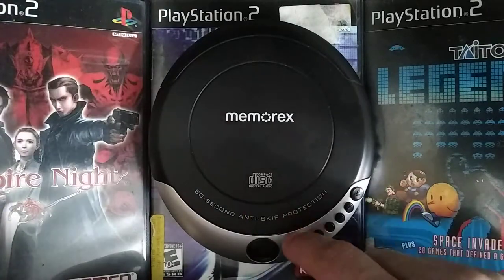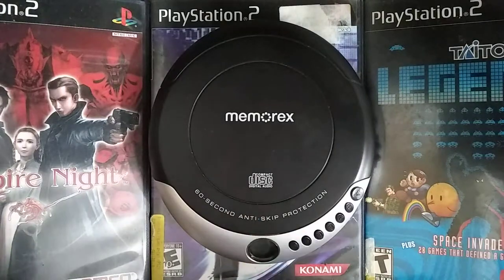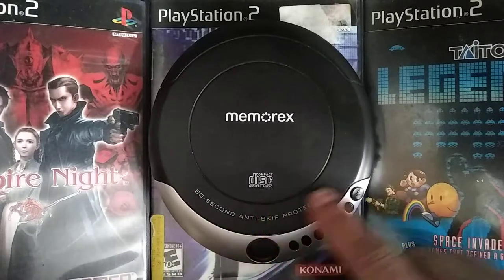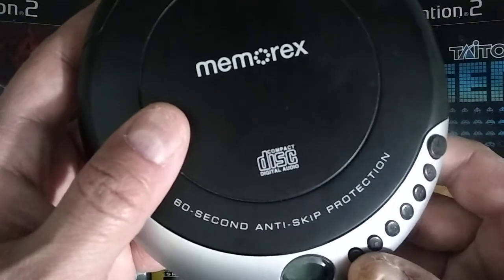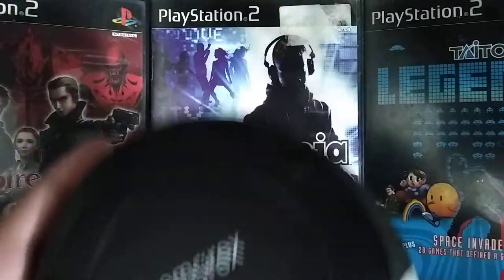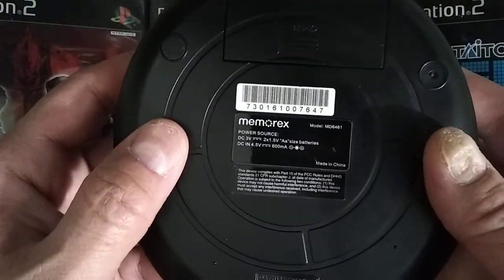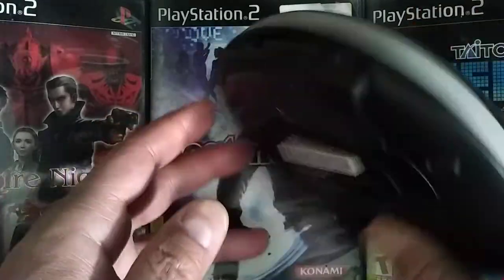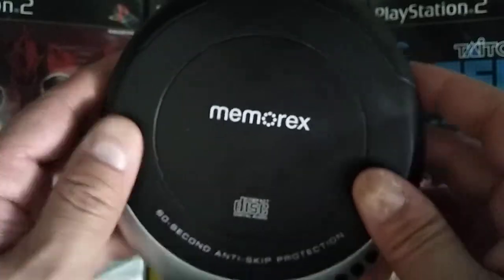CD Player I Used